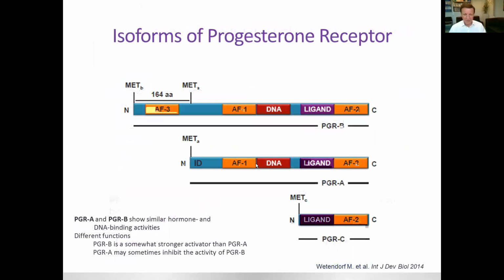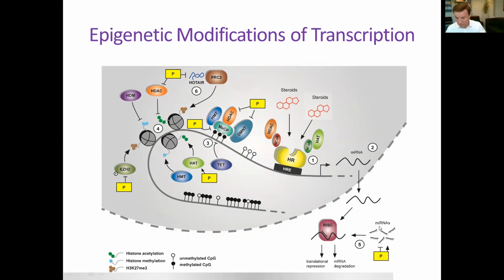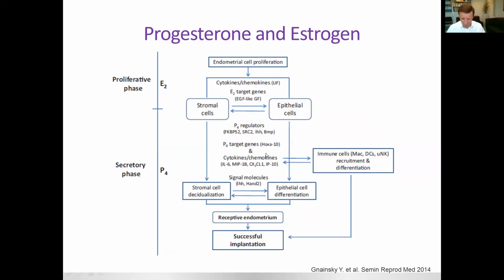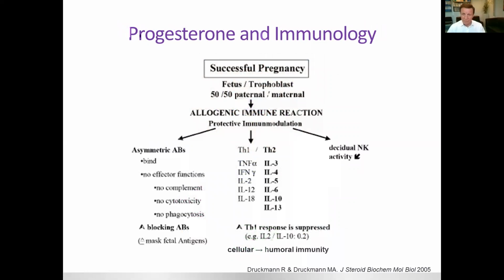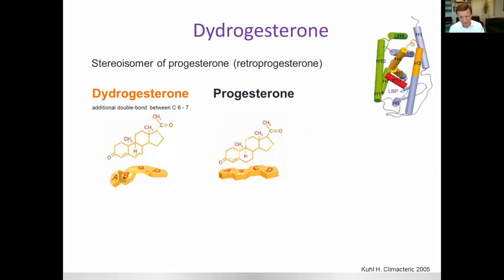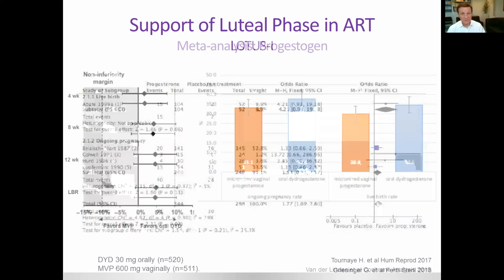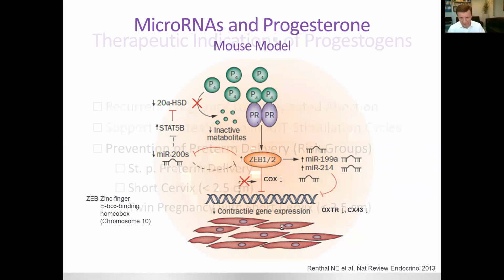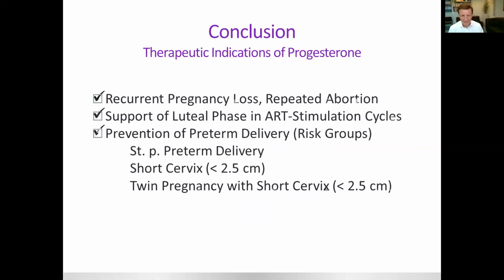17 Christian Egarter